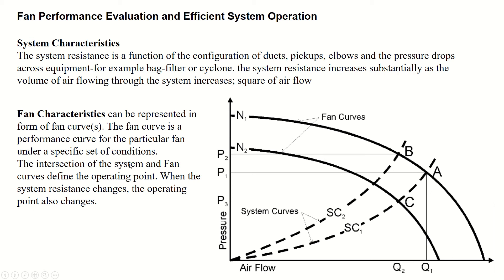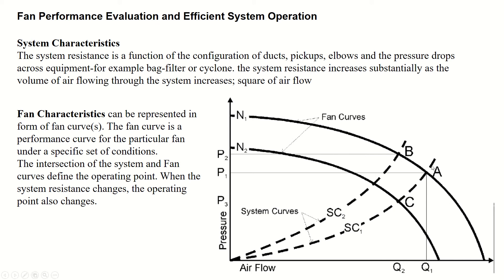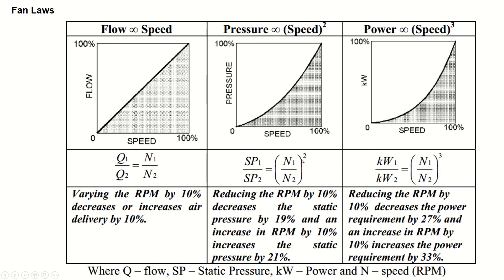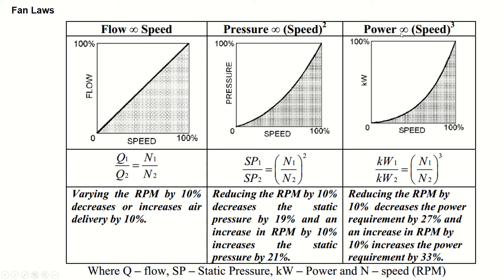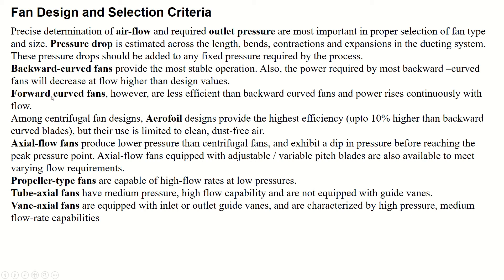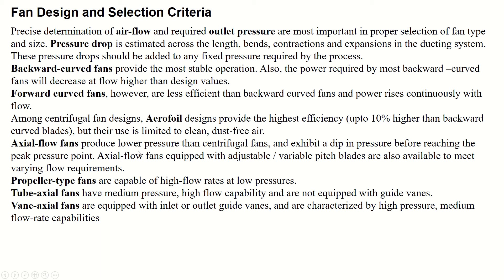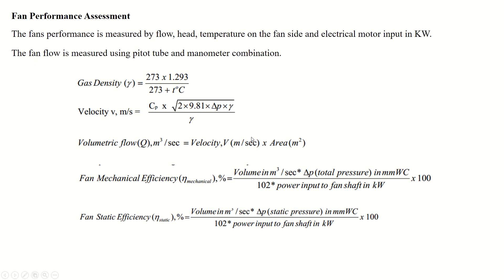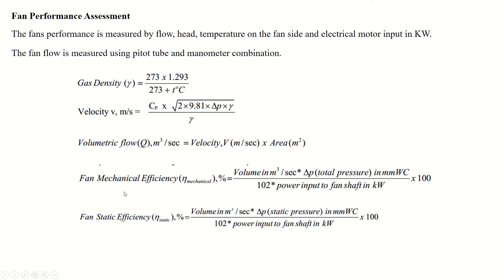Industrial Fan performance Evaluation | Design and selection criteria of industrial fan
fan curves, system curves, fan efficiency, and its types